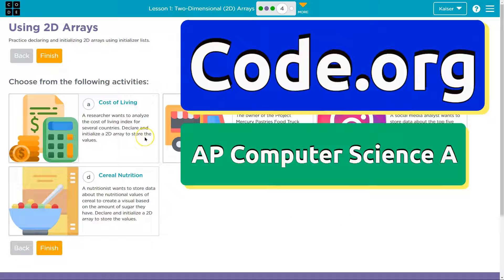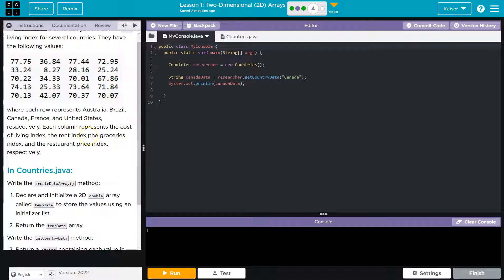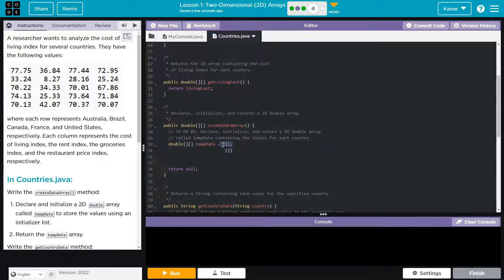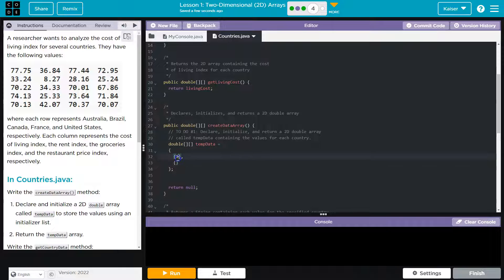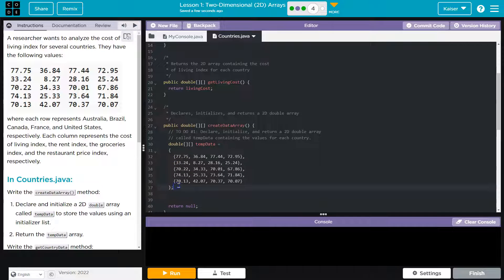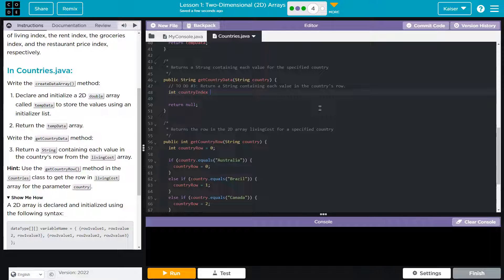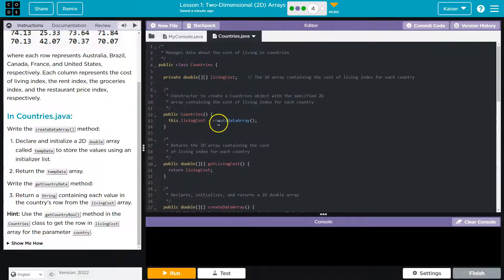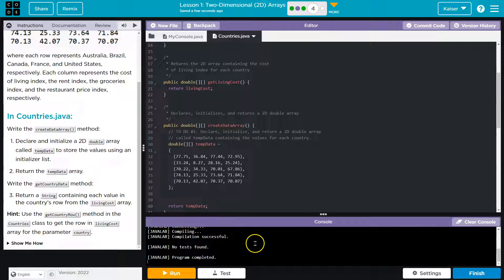Code.org Lesson 1.4 Two-Dimensional (2D) Arrays | Tutorial with Answers | Unit 5 CSA